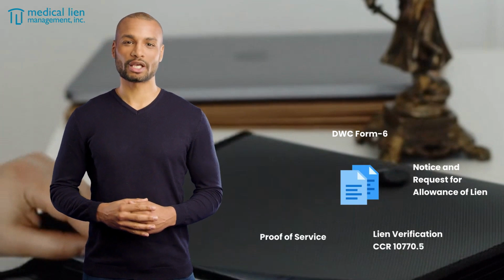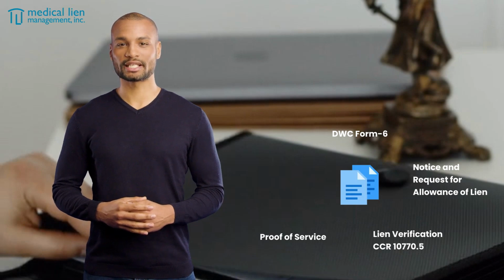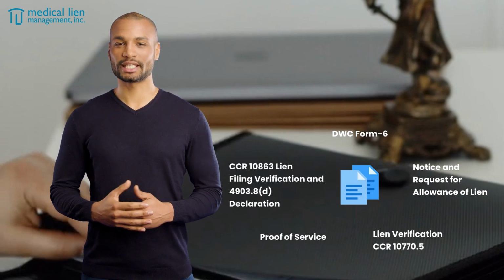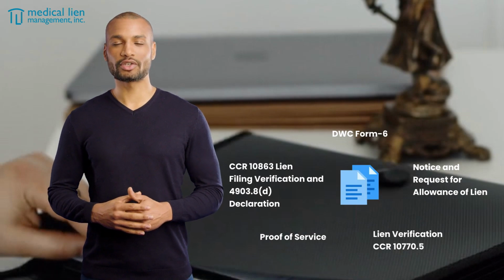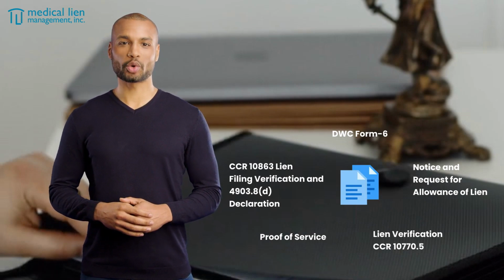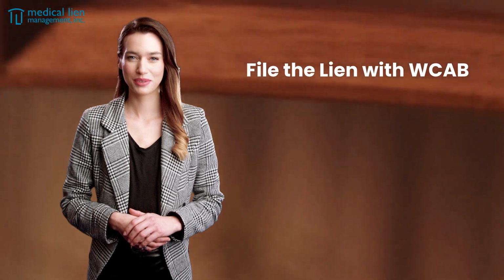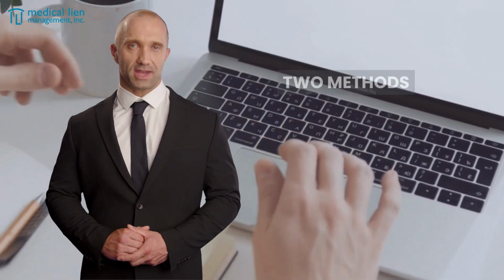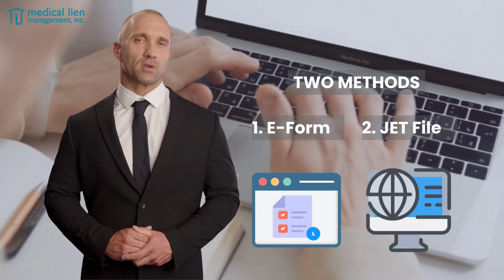California Workers Comp LIEN Filing Secrets EXPOSED!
The lien filing process in California Workers’ Compensation requires accuracy,
proper documentation, and compliance with UAN requirements.

In this video, we walk through the complete lien filing process for California
Workers’ Compensation cases — from preparing documents to attending hearings.
We also explain how the Uniform Assigned Name (UAN) ensures accurate lien filing
and helps prevent costly errors and delays.

In this video, you’ll learn:
✔ How the lien filing process works in California Workers’ Comp
✔ Required documentation for lien submission
✔ What the UAN is and why it matters
✔ Common lien filing mistakes to avoid
✔ What to expect during lien hearings
✔ How Medical Lien Management supports compliant filings

Mastering the California Workers’ Compensation lien filing process helps
providers protect reimbursement rights and avoid unnecessary disputes.

🔎 Topics Covered:
California Workers’ Compensation lien filing
Medical lien process California
UAN Workers’ Compensation
Lien hearings Workers’ Comp
Medical lien compliance
Workers’ Comp billing

|| VISIT SOCIAL PROFILES ||